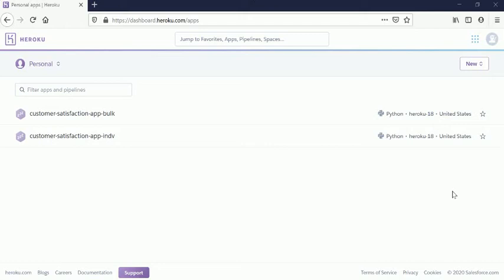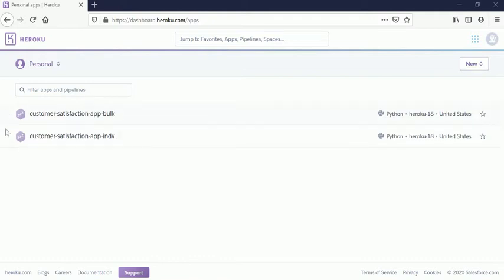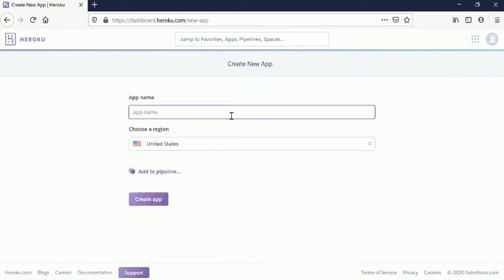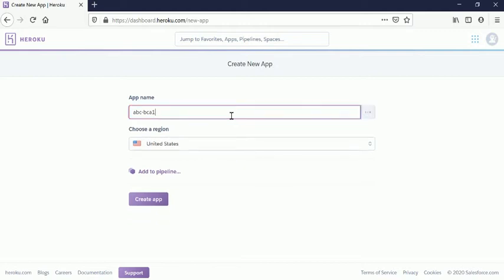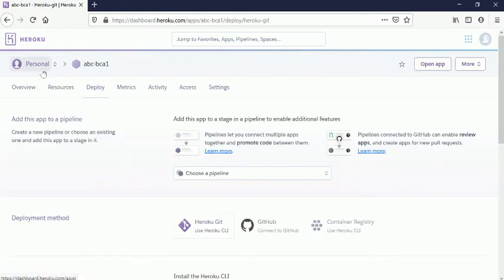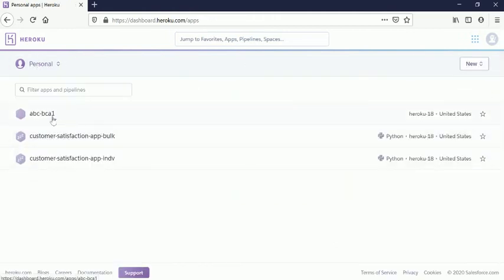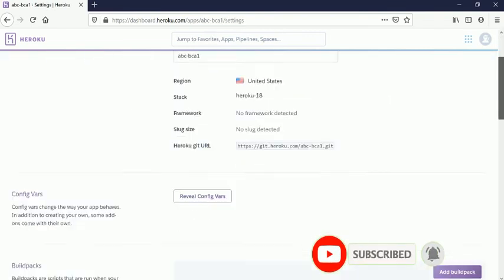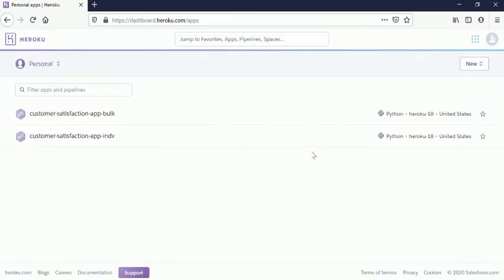How to Create and Delete App in Heroku for Windows, Linux and Mac?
This video will help you to understand how you can "Create" and "Delete" App in Heroku Platform for Windows, Linux, and Mac System.